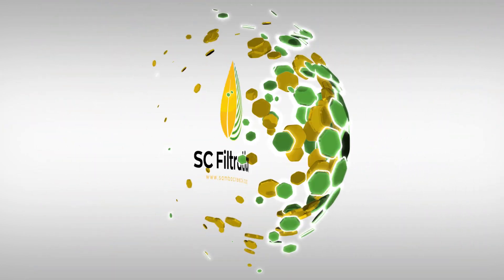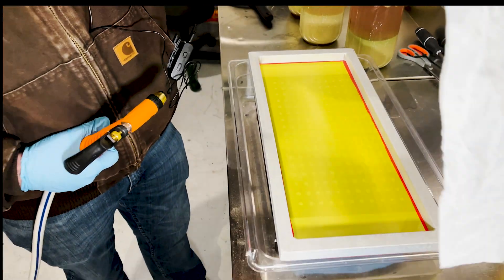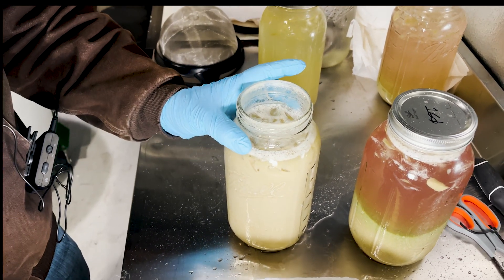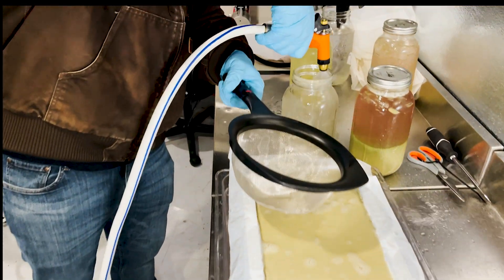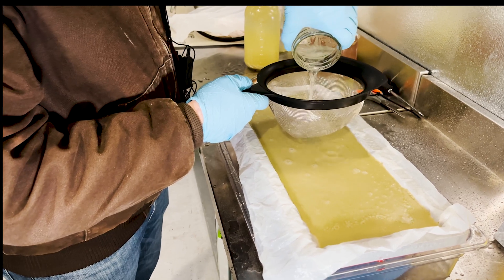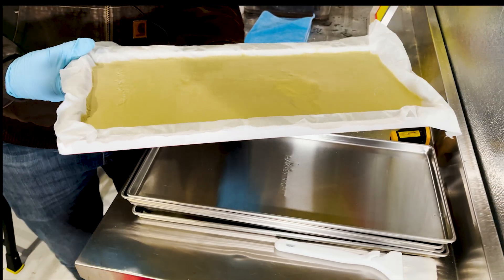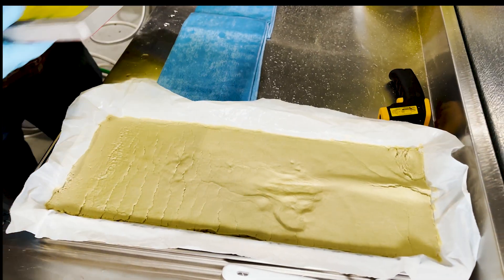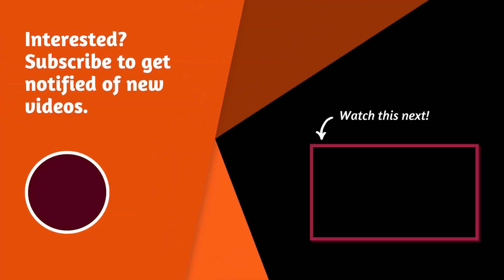Hash Tray Preparation: Optimize Your Harvest Right with This Freezedry SOP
Looking to maximize your hash production? Follow this step-by-step SOP to prepare trays, eliminating excess water for an efficient freeze-drying process. This solventless method for Harvest Right or any freeze dryer quickly dries trichomes from ice water extraction (IWE).

By employing this innovative method, you'll effectively remove excess moisture from your freeze-dryer trays during hash loading. Our specialized mesh screen facilitates water drainage while maintaining the ideal water content necessary for optimal lyophilization. Furthermore, this technique breaks up the patty, enhancing the surface area and expediting the drying process.

Don't be fooled by appearances! Although the patty may seem dry in the video, it's actually sufficiently moist, and the footage doesn't fully capture its true state. Nevertheless, the method effectively eliminates excess water.

Laboratory comparisons have proven that this approach significantly outperforms the traditional method in terms of water removal speed. Take your hash production to new heights with this cutting-edge SOP.

Special thanks to our friends at Friendly Family!

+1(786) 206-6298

Here is a fantastic SOP on how to speed up your hash drying process when using any Freeze dryer. Enjoy!